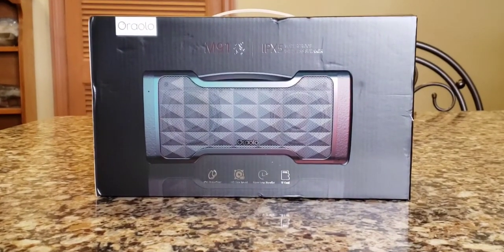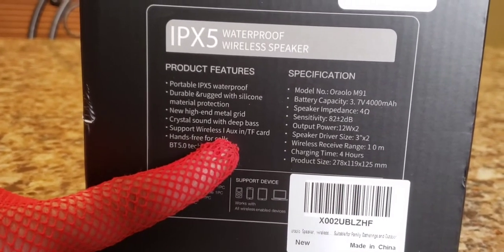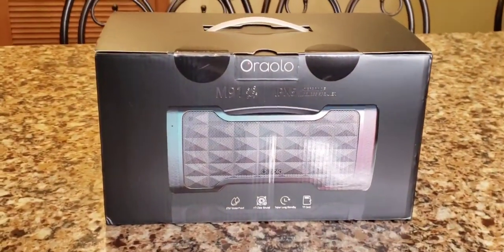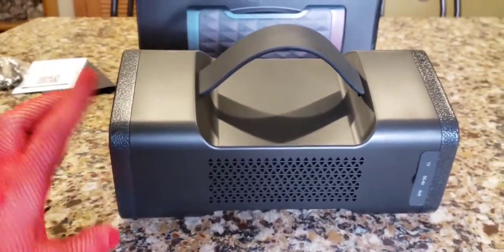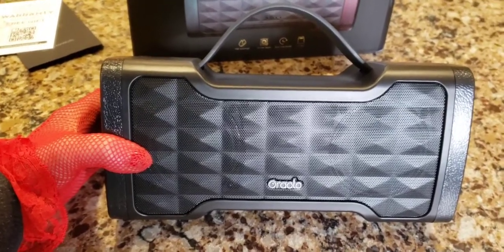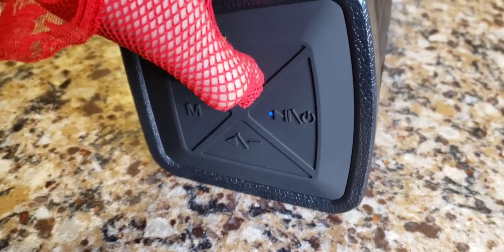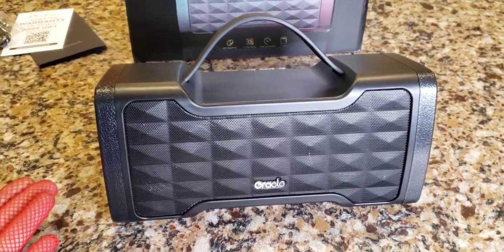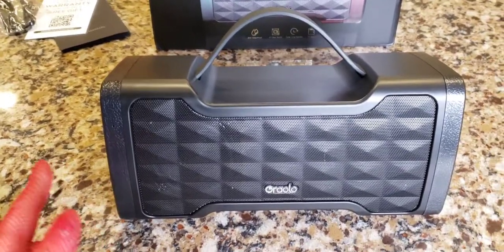Oraolo M91 24 Watt Bluetooth Speaker Unboxing & Review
Bluetooth Speaker,Oraolo M91 Portable Bluetooth Speakers,Bluetooth 5.0,100 Foot Wireless Range,Loud Stereo,Booming Bass,IPX5 Waterproof,Support TF Card/AUX,Built-in Mic,Suitable for Home, Party,Camping:

🔸Bluetooth Speakers-The M91 Bluetooth speaker uses the latest Bluetooth 5.0 technology and the latest Bluetooth ATS chip, Connecting over Bluetooth in seconds to iPhone, iPad, Smart-phones, Tablets, Windows, and other Bluetooth devices. It can ensure the most perfect sound quality transmission in a barrier-free environment, guarantee no distortion and no delay in playback.

🔸Wireless Speaker-M91 Bluetooth speakers are designed with a 24W dual speaker configuration with loud stereo sound output devices that can play perfectly without distortion even at maximum volume. The latest stereo driver can ensure more accurate bass and midrange. The perfect sound quality makes the M91 Bluetooth speaker ideal for indoor Outdoor travel.it will bring you unprecedented listening experience.

🔸Speaker-M91 Bluetooth speaker uses the latest ABS material to protect the speaker from impact, thus ensuring that it will not be damaged when dropped from 3 feet. The metal frame can well protect the speaker and ensure sound quality playback is not damaged Ideal for travel, camping, and outdoor adventures.

🔸IPX5 Grade Water-resistant Speakers: Bring your music outside with M91 bluetooth speakers. IPX5 rating is splash proof, rainproof, dustproof and water spray proof which means our speaker is perfect for outdoor use like beach, poolside, boat and golf cart.
What you will get- Oraolo Bluetooth speaker, Micro USB charging cable, audio cable, quick start guide.

🔸Lifetime customer service